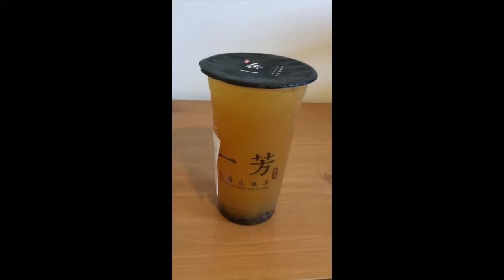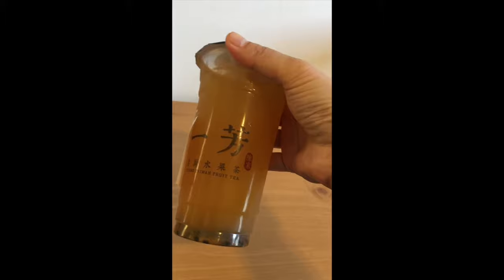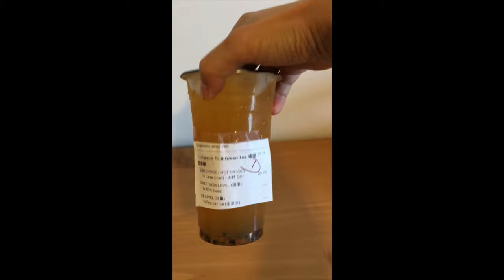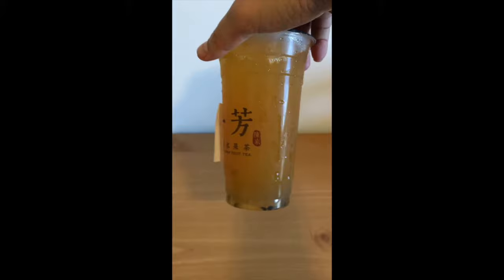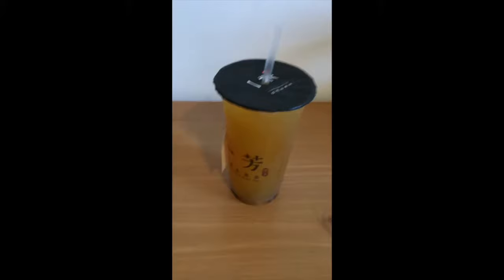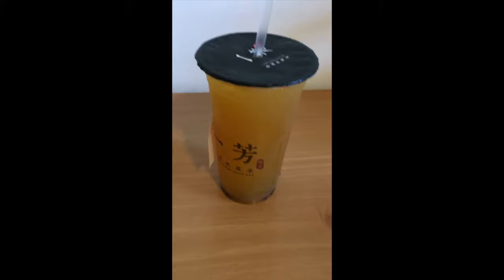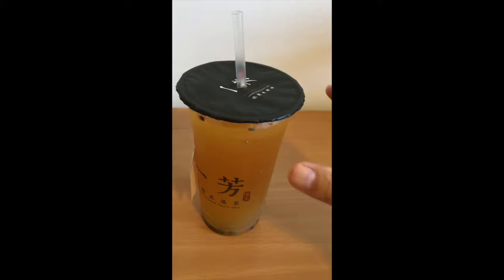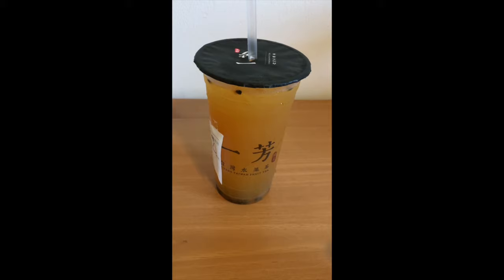Yifang Taiwan Fruit Tea - Passion Fruit Green Tea Review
My review of the Yifang Taiwan Fruit Tea - Passion Fruit Green Tea.  Nice Citrus flavor, a combination of orange and lemon with crunchy chia seeds.  Light bodied/low pulp.  Refreshing on a hot day